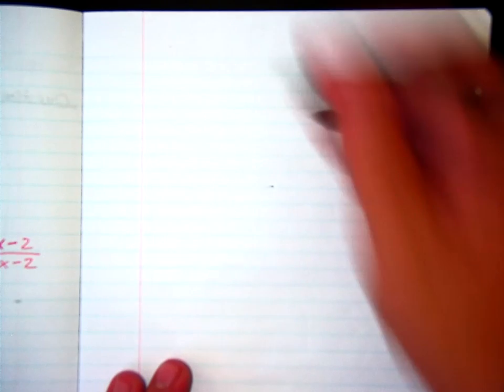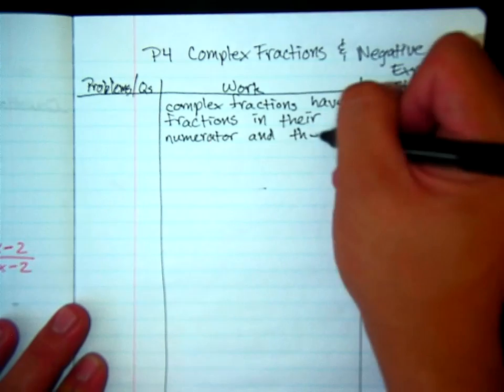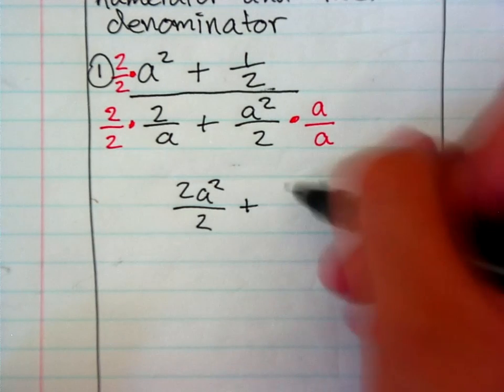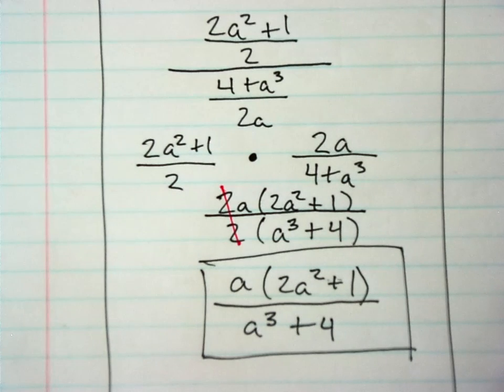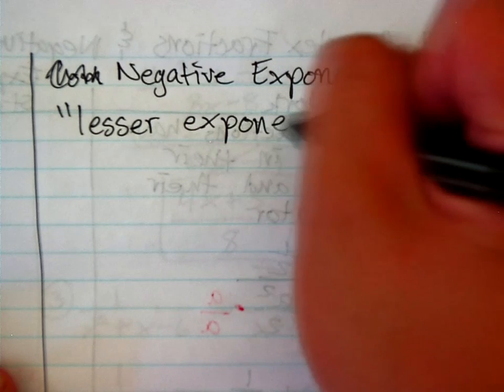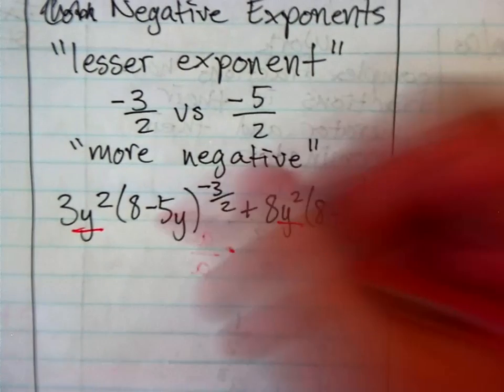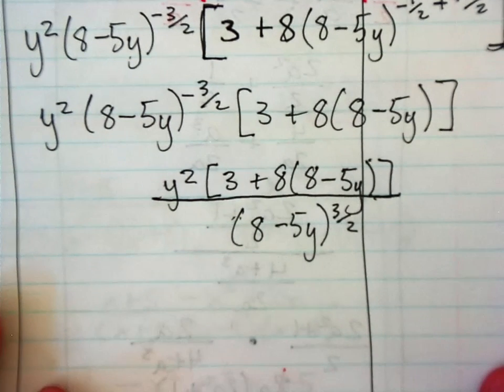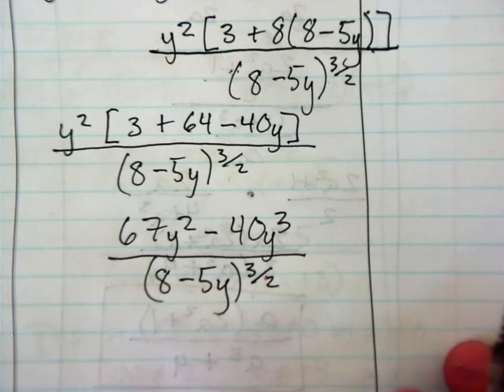[Alg 2/Trig] 9/17/14 Complex Fractions & Negative Exponents